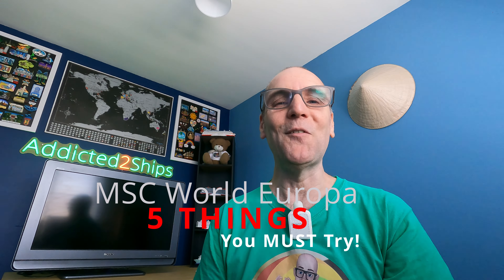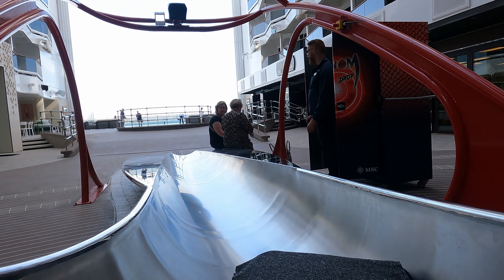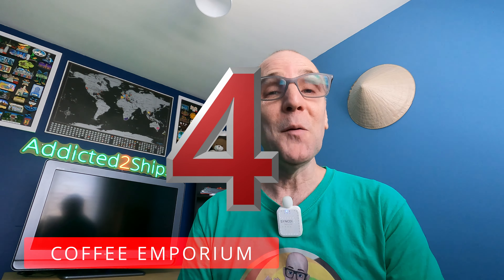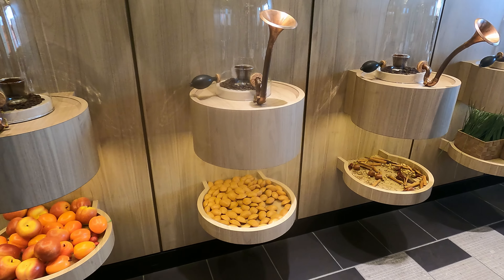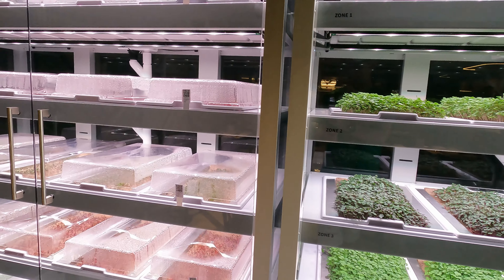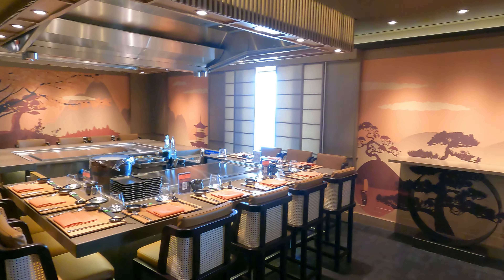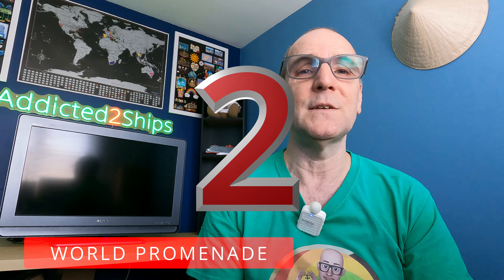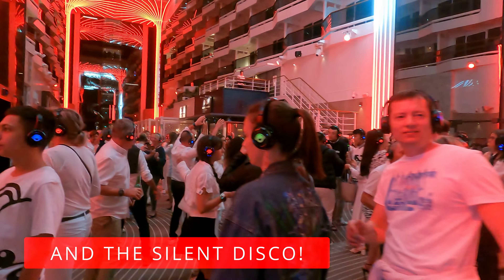MSC World Europa: 5 Things You Must Try!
Here are my recommendations for the top 5 things you must try on MSC World Europa!

Join me..

Are you planning to go on World Europa? Already been? What are your thoughts?